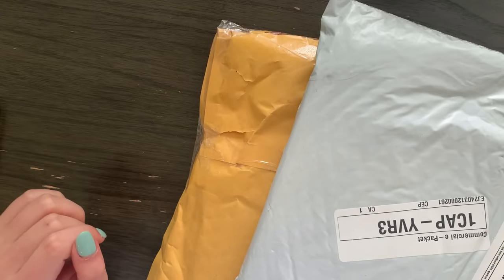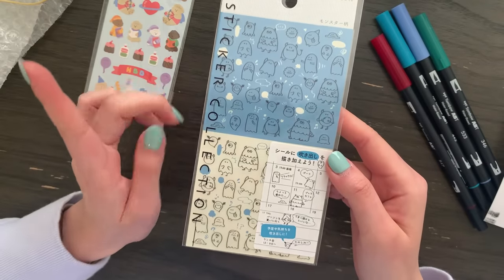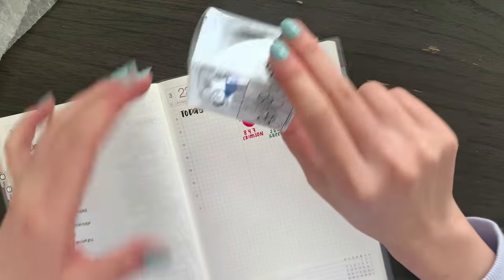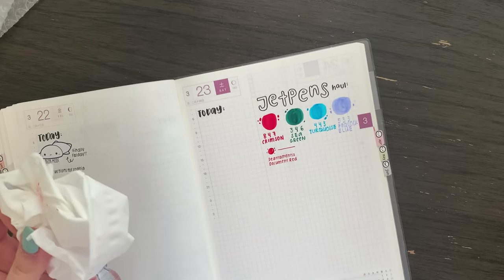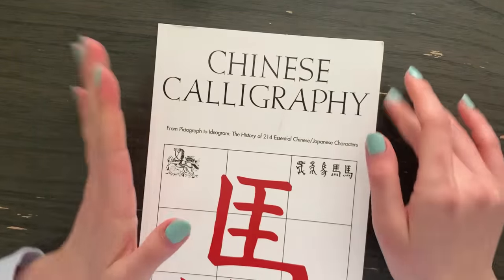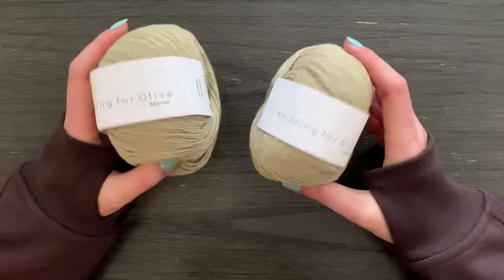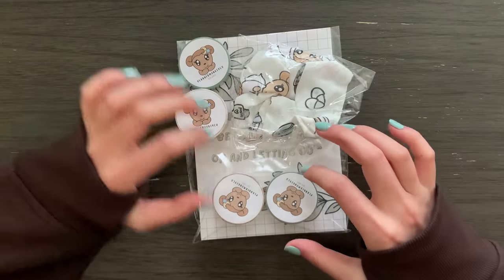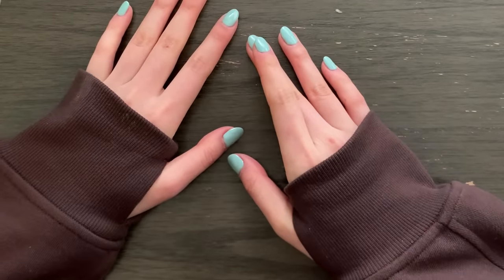My Annual Stationery Haul (Pens, Stickers, Yarn and an Eraser Vacuum...)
A collection of fun stuff!! Let me know if you bought something cool recently ^_^

💕ᴛɪᴍᴇꜱᴛᴀᴍᴘꜱ
Intro 00:00
JetPens 00:51
WonderPens 06:26
Knitting For Olive 09:07
PlannerMonkeyCo 09:39

💕ᴘʟᴀɴɴᴇʀꜱ ɪ'ᴍ ᴜꜱɪɴɢ ɪɴ 2024
Hobonichi Cousin Avec
Take A Note A5
Leuchtturm A5 pocket soft cover bullet journal

Leonardo Momento Magico (EF) + DeAtramentis Document Black ink